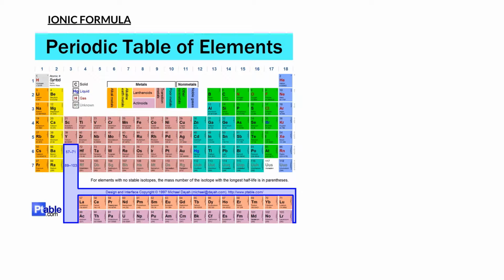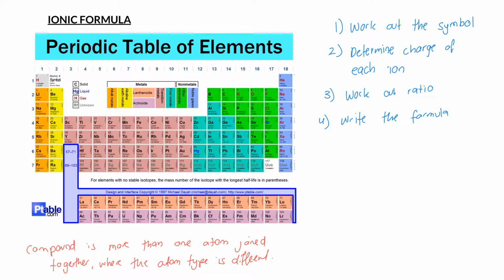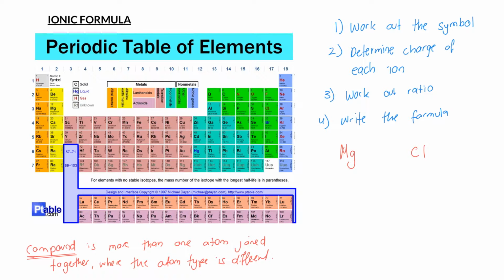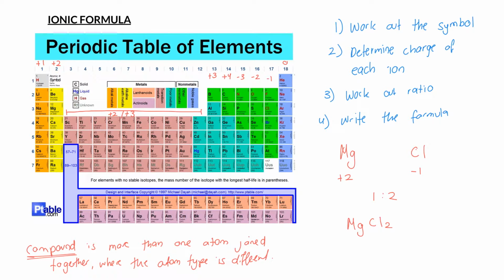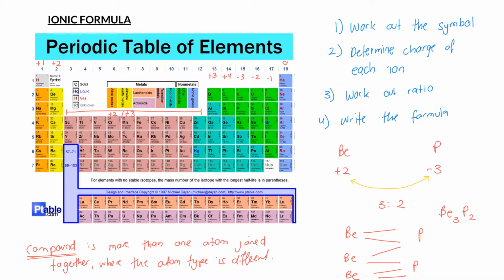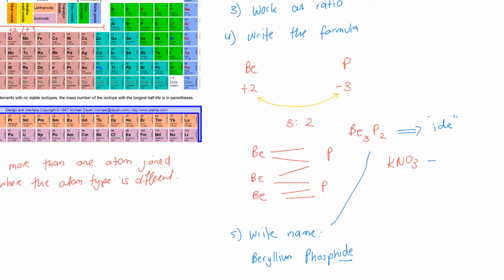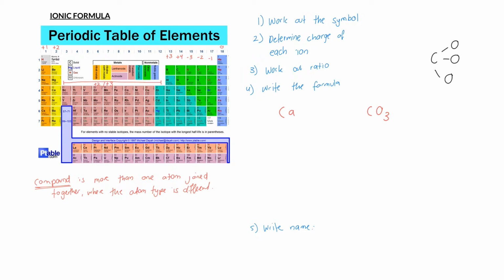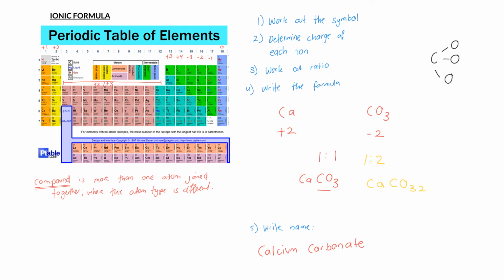Writing Ionic Formula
Mr Dundon describes the process of writing ionic formula.